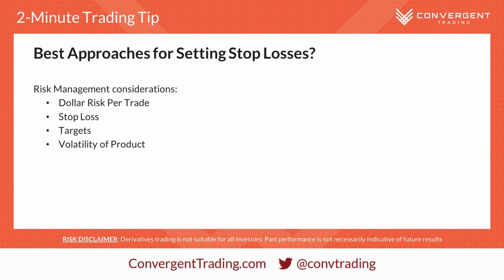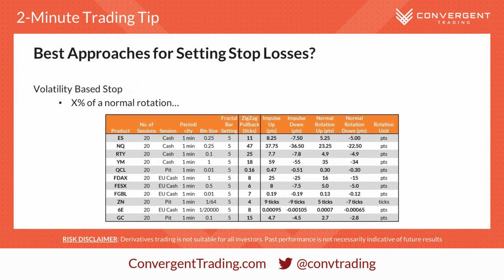The BEST way to set Stop Losses for Day Traders...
In this 2-Minute Trading Tip, we will discuss the best and worst approaches for setting Stop Losses.

===  Convergent Trading  ===